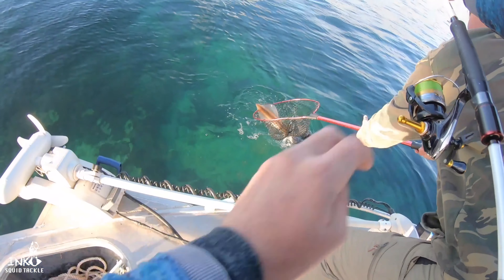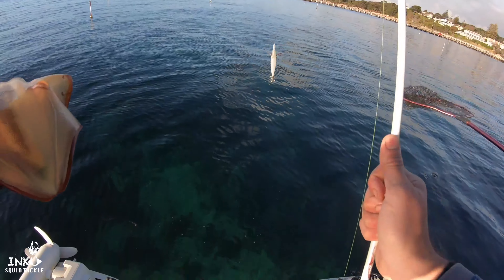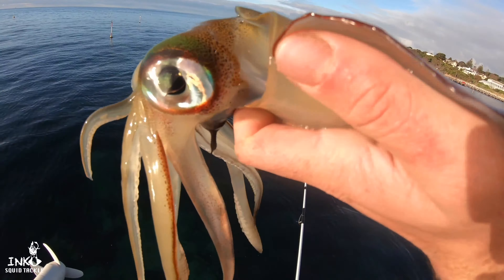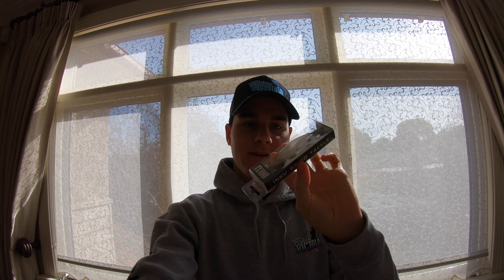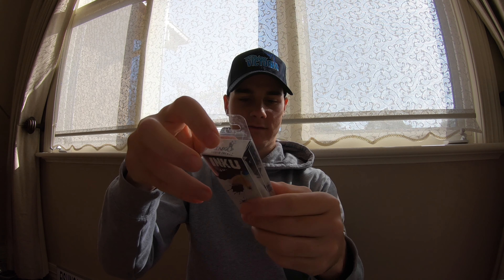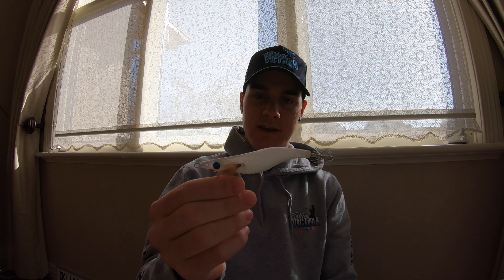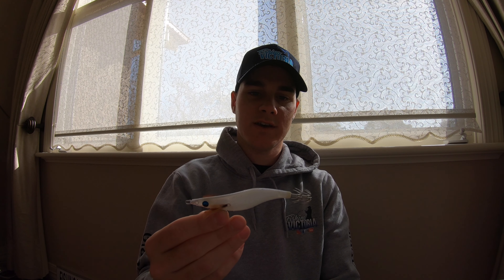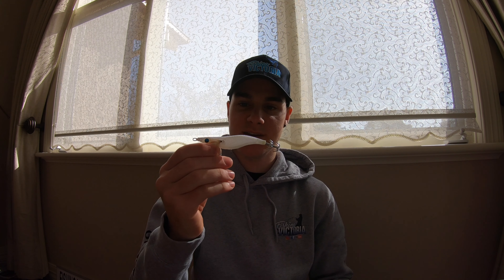SQUID FISHING AUSTRALIA - The NEW Squid Jig!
In this video, I show you the NEW Go To Squid Jig to use for squidding in Australian Waters! The INKU DYNAWHITE 3.0. Enjoy!

Thank you for all your support legends! We need all the support we can get to make Fishing Victoria Huge and better (Epic Vids)!